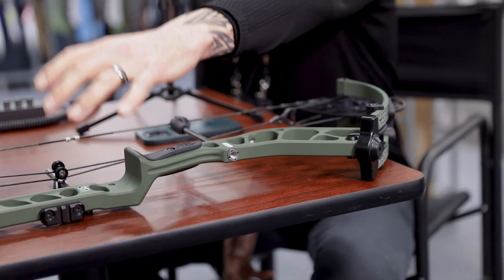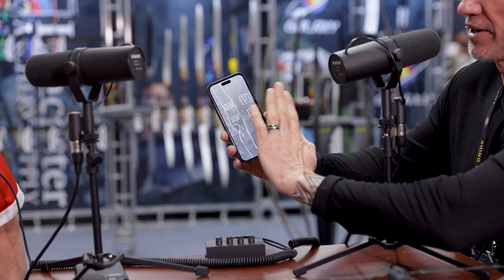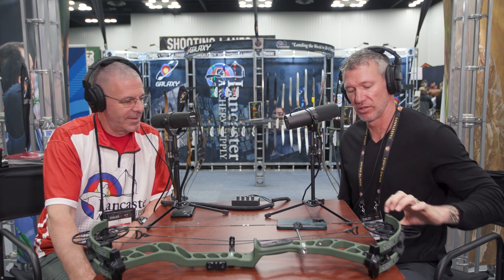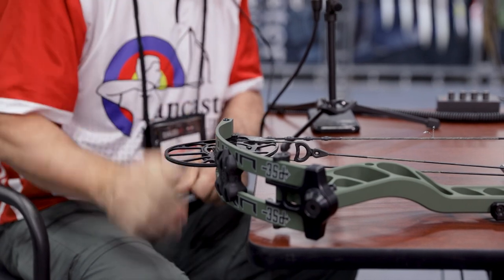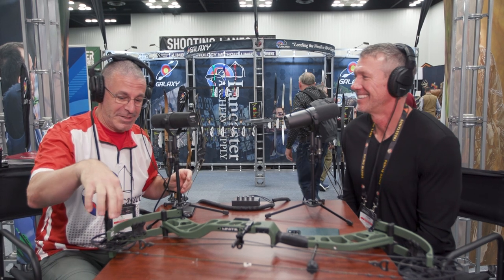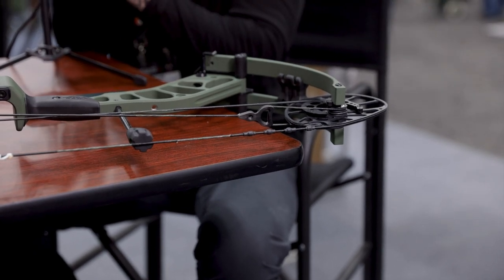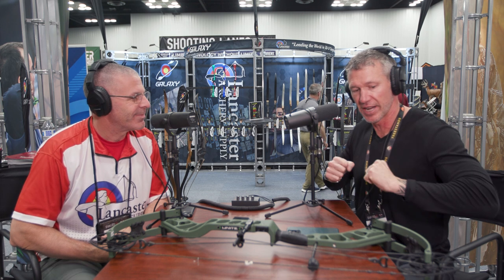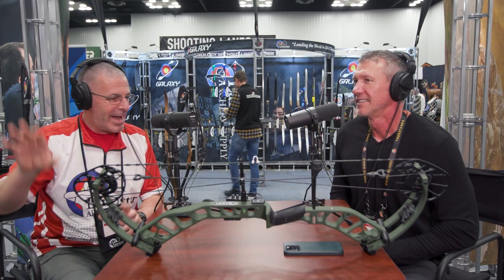Tech Talk With John Dudley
We sat down with John Dudley, who describes the thought process and engineering that went into creating the PSE Unite, which was released at 2023 ATA in Indianapolis. And then we just talk about a whole lot of cool archery stuff that The Duds has been involved with through the years.